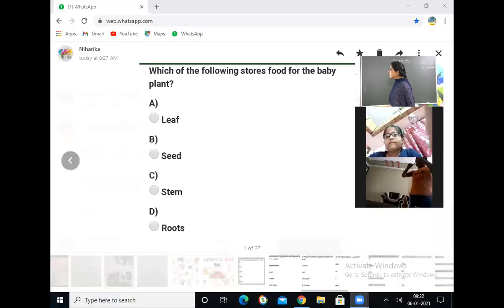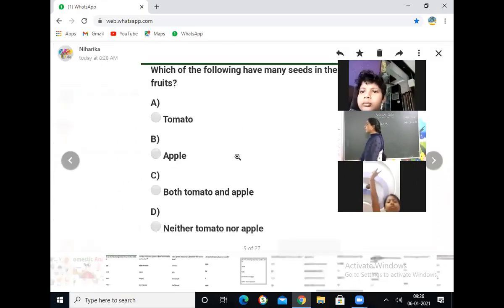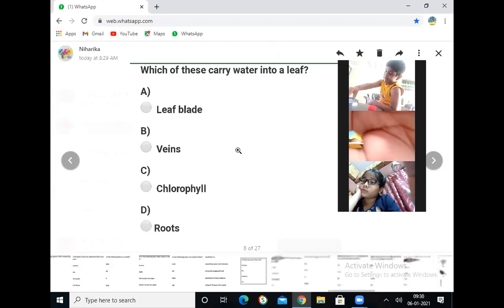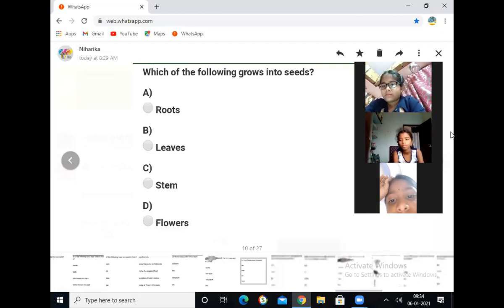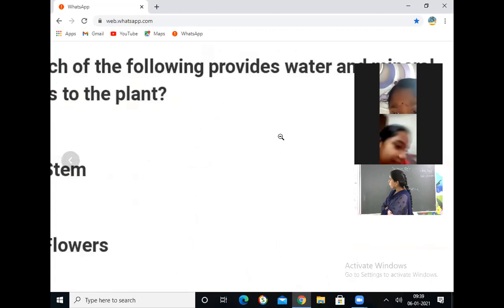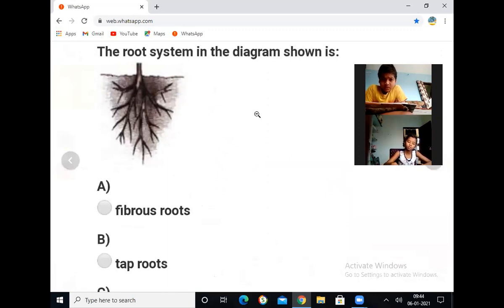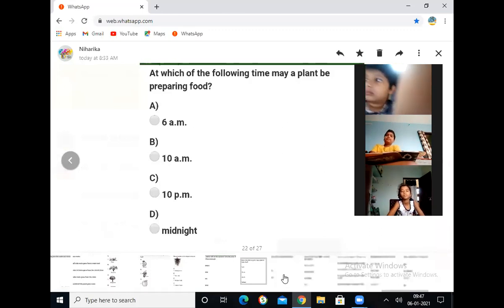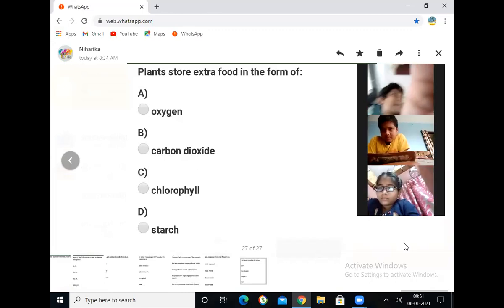SHINE INDIA SCHOOL SCIENCE QUIZ ONLINE CLASS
SHINE INDIA SCHOOL BURHANPURAM KHAMMAM SCIENCE QUIZ ONLINE CLASS REFERENCE VIDEO